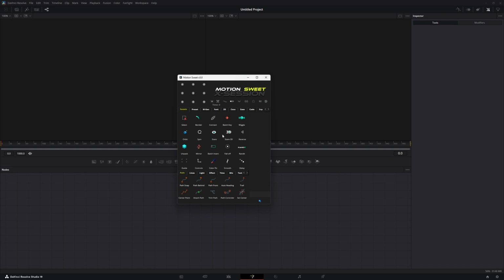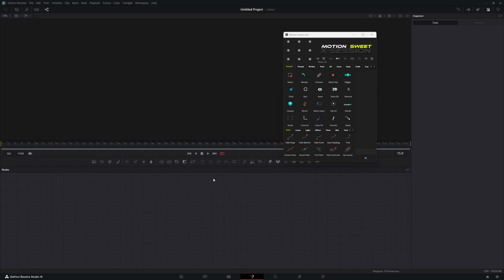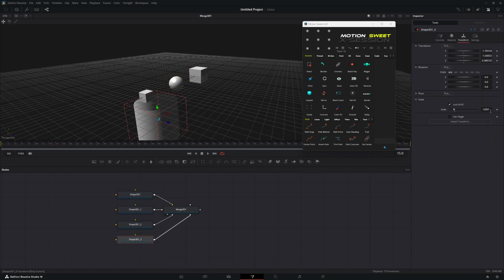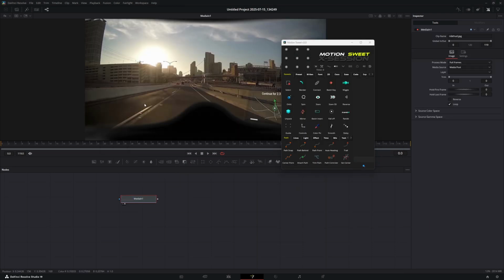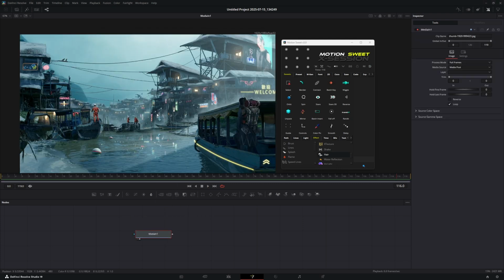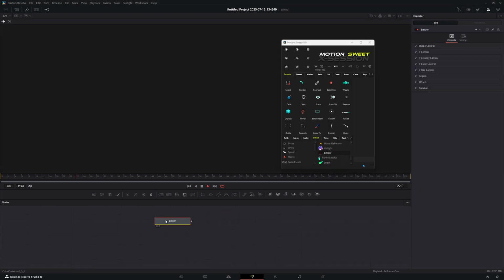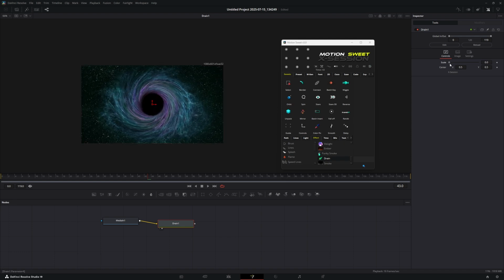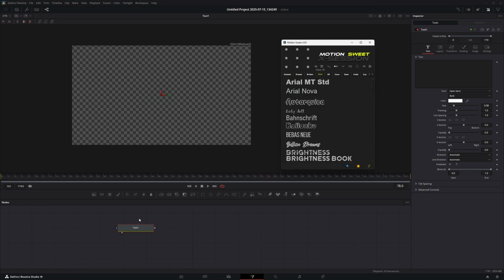Motion Sweet v3.0 Released for Davinci Resolve!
🎉 Motion Sweet – Massive New Update! 🔥
Hey everyone! I’m back with a big update to Motion Sweet — packed with brand new tools, powerful effects, and performance fixes to make your workflow smoother than ever in DaVinci Resolve.

✅ Fusion Hotkey Manager Shortcut
✅ Auto Rename Tool for Media Nodes
✅ Improved Time Indicator (Frames ↔ Time)
✅ Stare 3D – Advanced Object Following
✅ Line Motion Tool for Directional Effects
✅ Fully Customizable Calendar Preset
✅ Epic Camera Shake Plugin
✅ Hair Tool (Beta)
✅ Realistic Water Effect Tool
✅ Voight – Beautiful Light Rays
✅ Ember – GPU Particle Emitter
✅ Funky Smoke Trail
✅ Drain – Black Hole Pull Effect
✅ Smoke Generator Tool
✅ Font Tab Performance Fix

Every feature is designed to speed up your creative process and give you more power in Fusion!

📹 Need a tutorial? Just ask in the comments and I’ll make one!